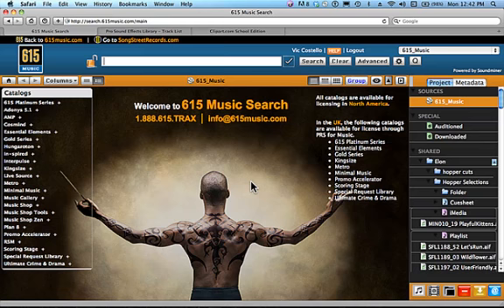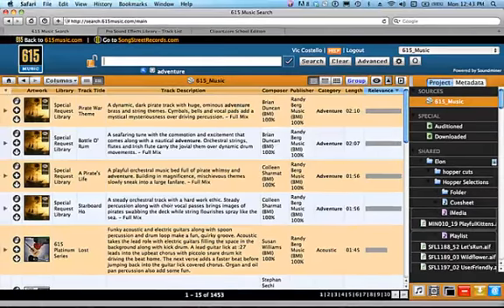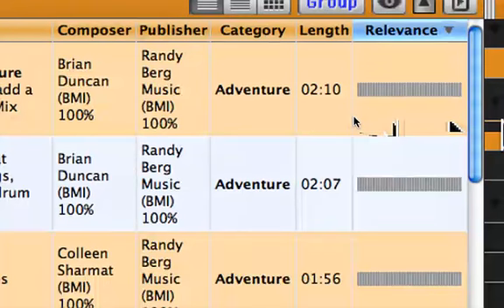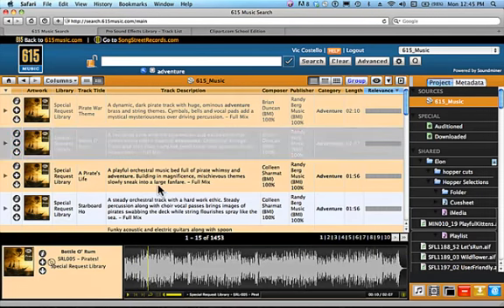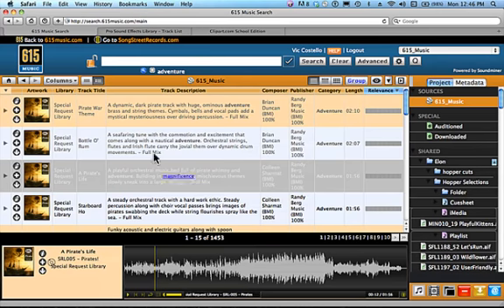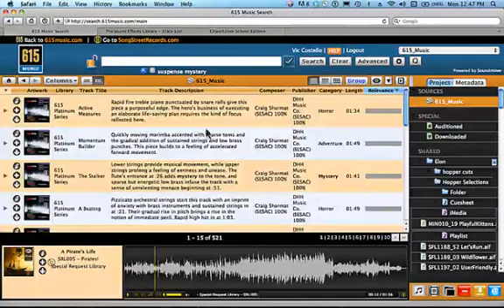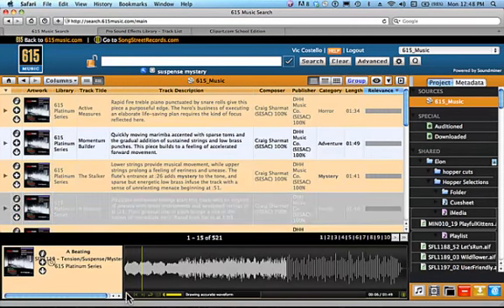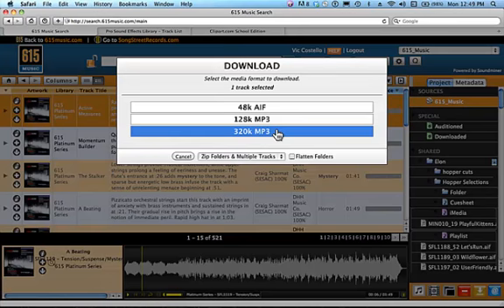03 ch03 music libraries